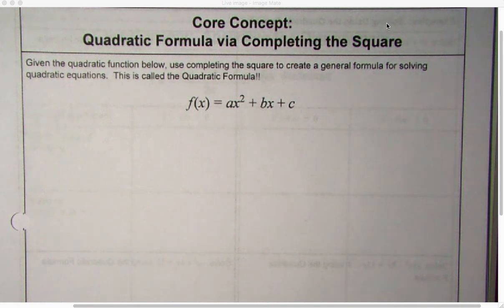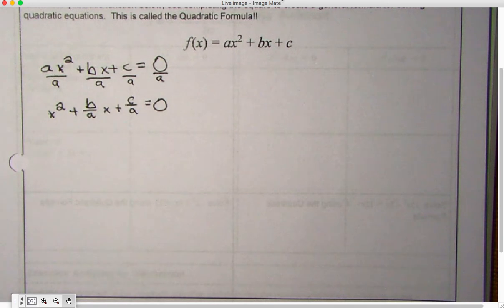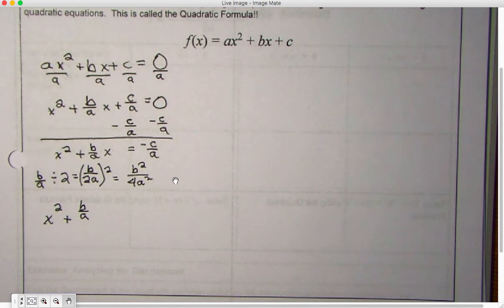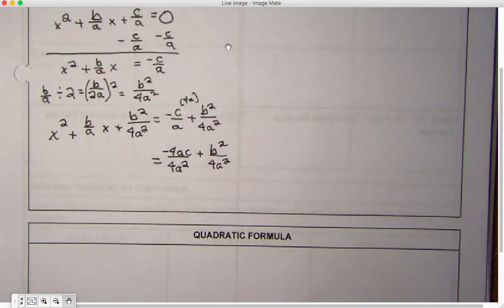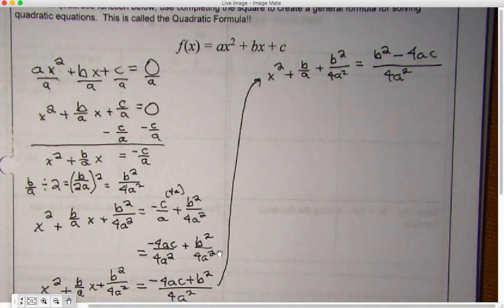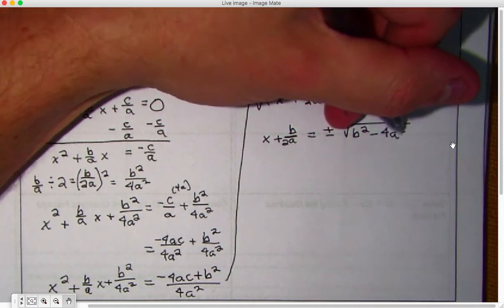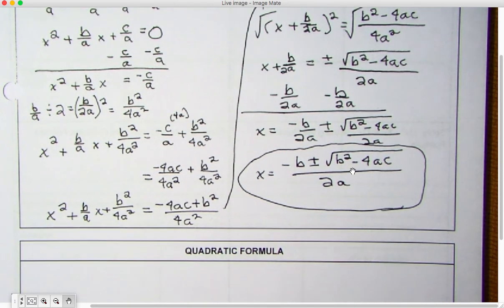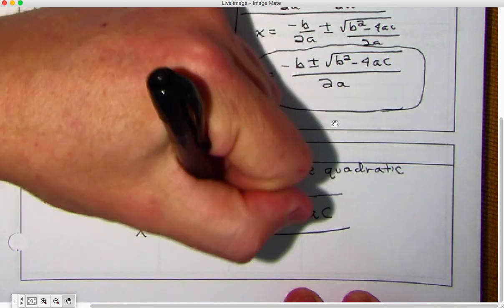Quadratic Formula via Completing the Square